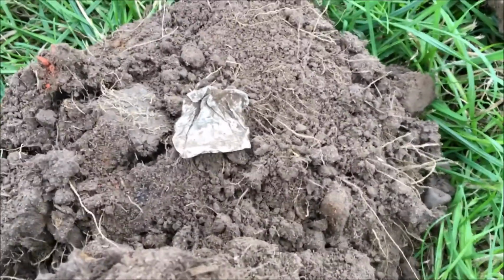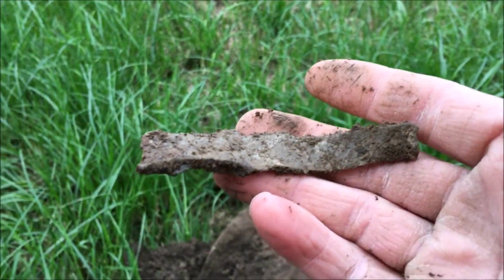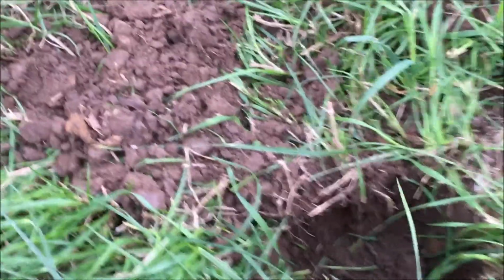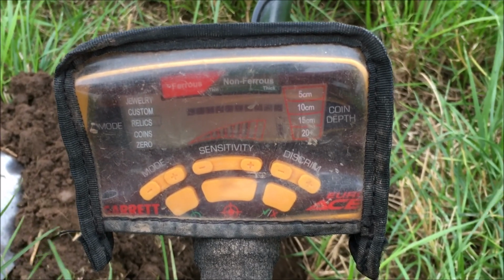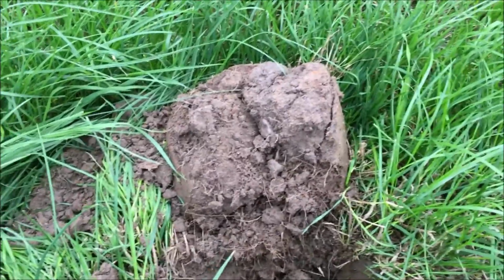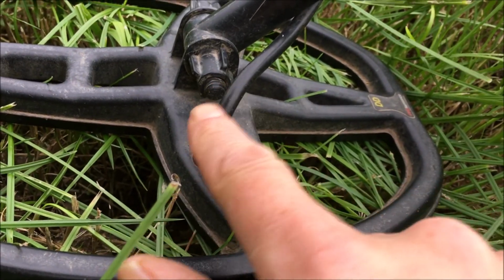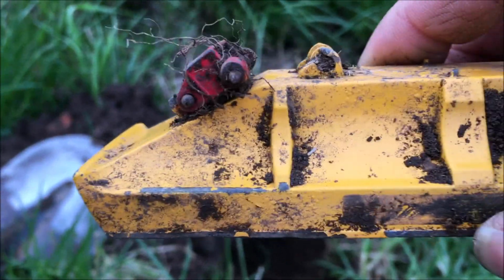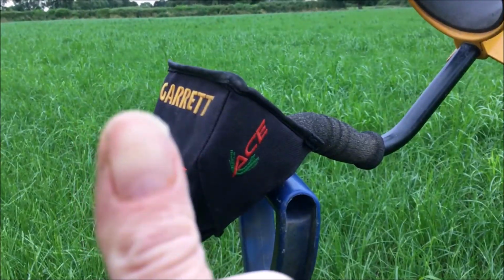Metal Detecting UK - Live Digs - Settings and Total Care For Your Garrett Euroace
Get the mighty XP ORX here super light weight detector awesome price
Hi del here and welcome to this episode of metal detecting uk .I will be out with either the XP DEUS ORX or the GARRETT EURO-ACE finding what treasures are under the surface digging deep to find what's been left from times gone by .Helping you also with tips tricks and settings i use on each treasure hunting outing ..with a little bit of fun and laughter along the way when things might not go as planned .So please sit back and enjoy what metal detecting finds uk and metal detecting uk has to offer ..Thanks for looking in
Del
Derek Naylor Metal Detecting Uk
Filmed with iphone 7 edited with windows movie maker on windows 10
metal detecting uk pasture and plough all land in cheshire where the finds are old some are rare some are rusty please join me on hunt thanks for looking in all comments are welcome and will be replyed to within 24 hours of the videos posting .Some comments maybe put on hold by youtube so please do not post any links .

dereknaylormetaldetectinguk metaldetectinguk metaldetectingfindsuk Metal Detecting UK - Live Digs - Settings and Total Care For Your Garrett Euroace

This video contains along with some metal detecting finds a detailed how to with your Garrett euroace. Tips how to and settings .How to make and get the most out of your Garrett these tips and setting also work on the Garrett ace350 .After watching this video if you have anymore questions regardng the topics in this video please get in touch via comment in the comments section at the bottom or Facebook ,twitter,instagram links on main channel page also email me at

Metal detecting
Metal detecting finds uk
How to tips and tricks with a metal detector

Garrett Euroace metal detector

Coil Cover

Battery Charger with AA

All comments will get a reply within 24hrs unless held by YouTube